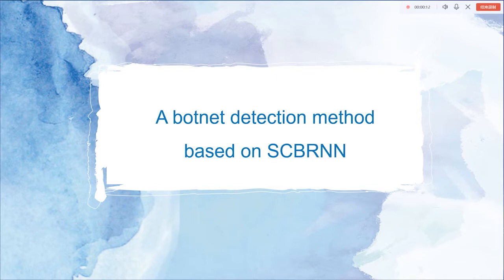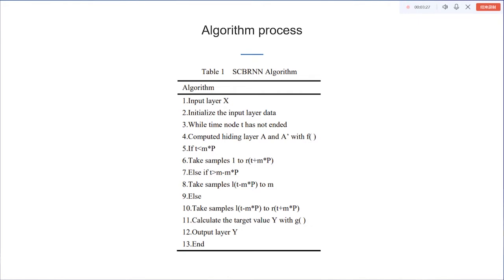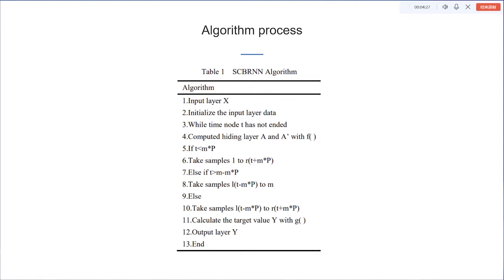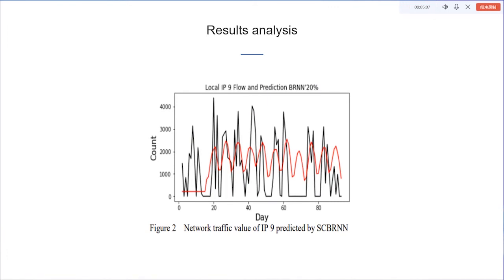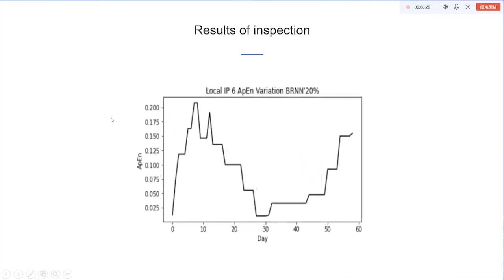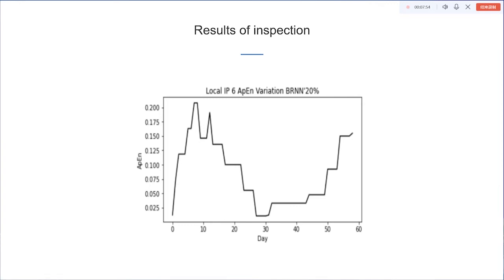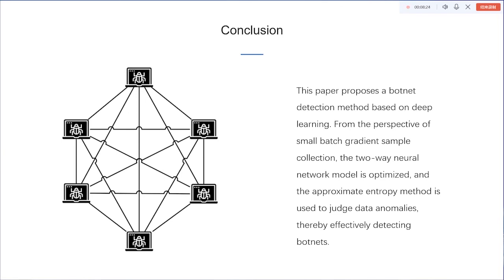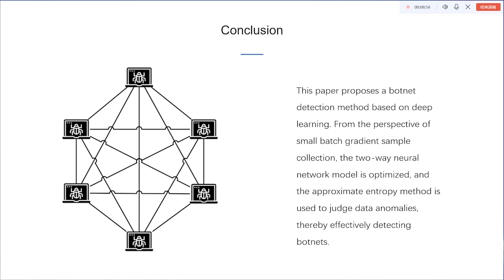A botnet detection method based on SCBRNN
Authors: Xu, Yafeng (Xuzhou University of Technology); Zhang, Kailiang (Xuzhou University of Technology); Zhou, Qi (Xuzhou University of Technology); Cui, Ping (Xuzhou University of Technology)
13th EAI International Conference on Simulation Tools and Techniques